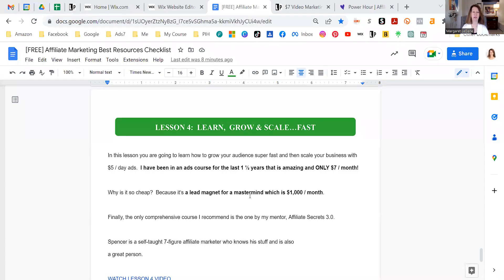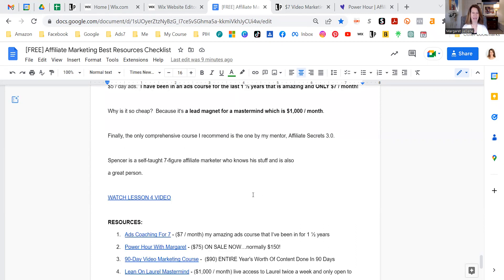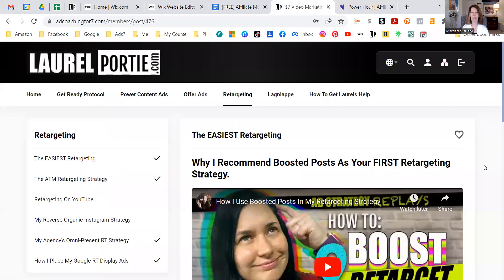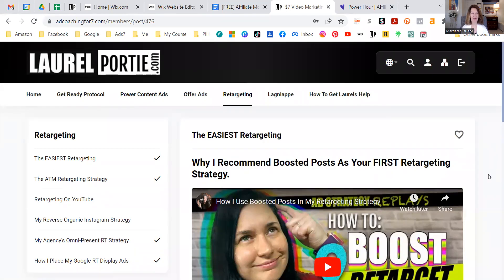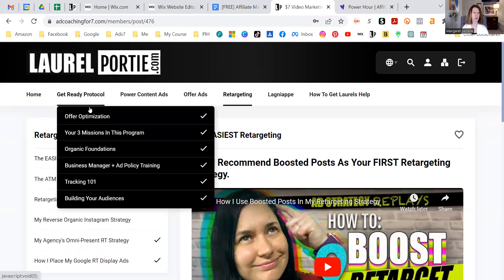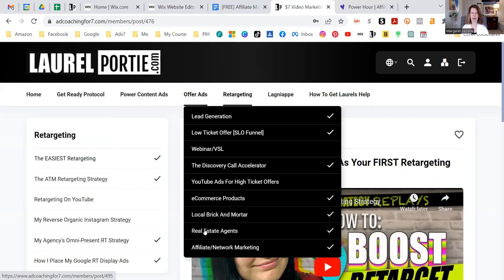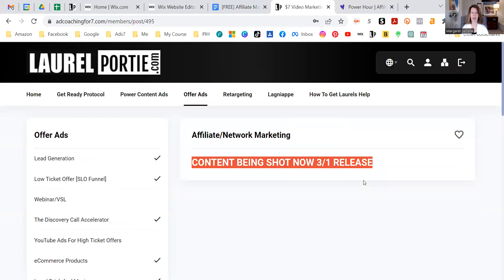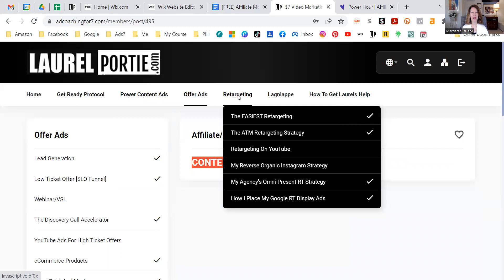How To Scale Your Business For $2 A Day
In lesson 4 you will learn how to scale your business using $2 / day ads.